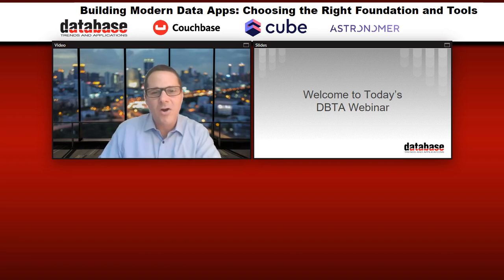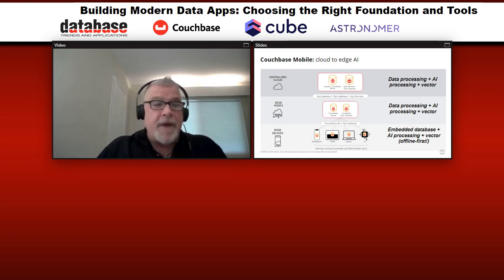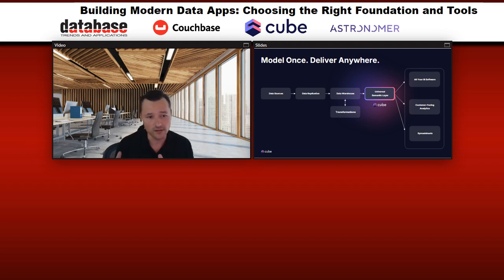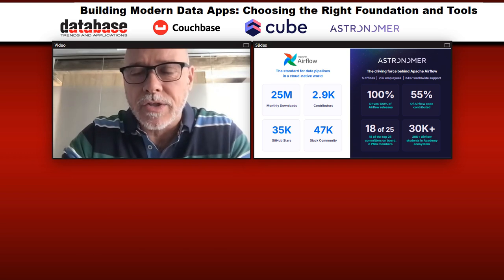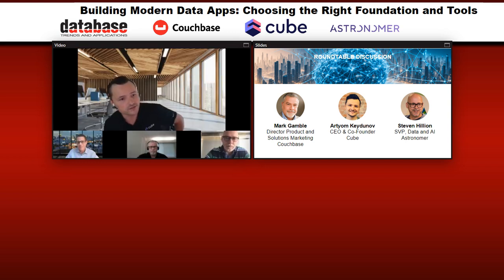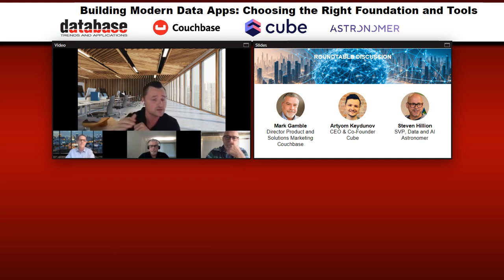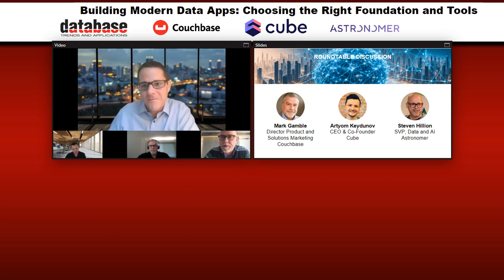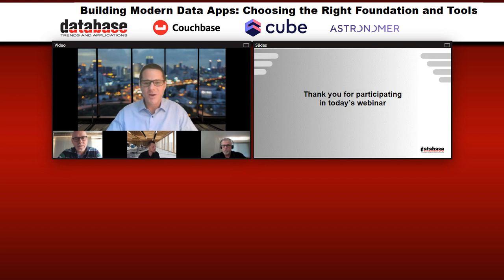[DBTA] Roundtable Webinar: Building Modern Data Apps: Choosing the Right Foundation and Tools 8/22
From in-product dashboards to recommendation engines, data apps play an increasingly vital role in enabling data-driven decision making at today's organizations. The ability to quickly distill large volumes of data down into key trends, relevant insights, and prescriptive actions that employees, partners, and customers can access on demand is incredibly useful. As such, data apps can be valuable enablers for improving worker productivity, operational efficiency, and innovation at large.

At the same time, building effective data apps can be challenging. Beyond the need to process and analyze data at scale, data apps need to be fast. Many use cases require real or near-real-time data. High concurrency is another issue – the ability to manage a high volume of users and requests. And to ensure that accurate and timely data is delivered to users, integration and governance are other critical areas that need to be covered. Legacy systems, data silos, and poor data quality can pose serious obstacles.